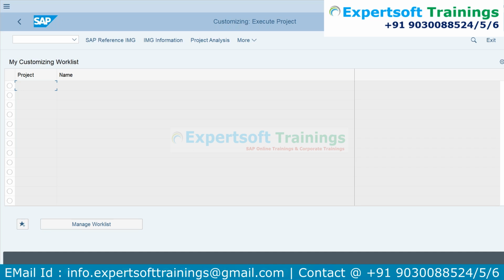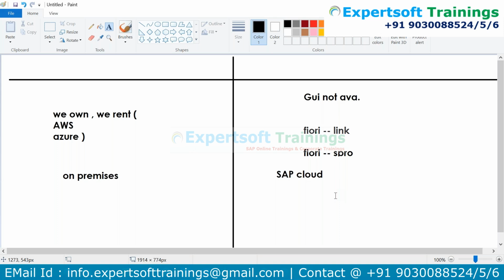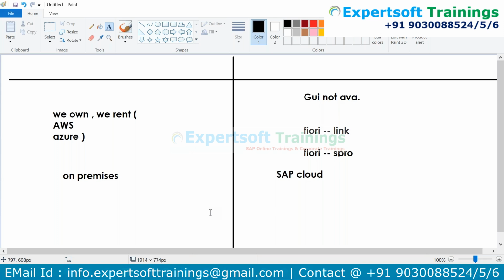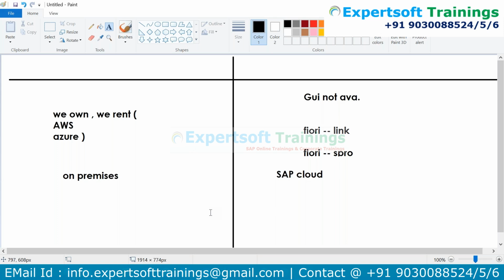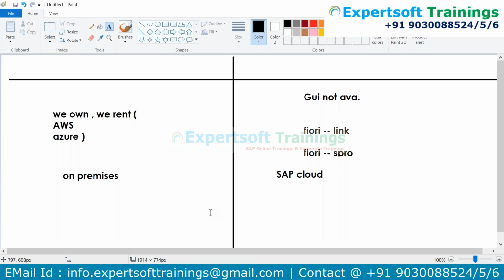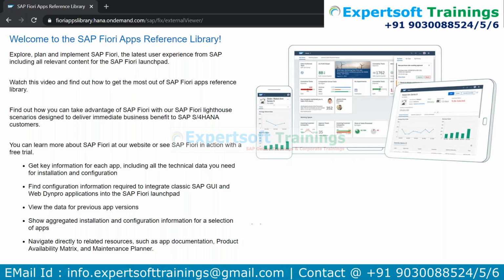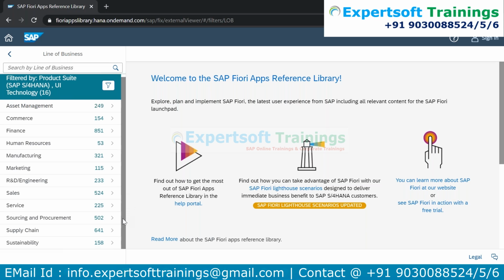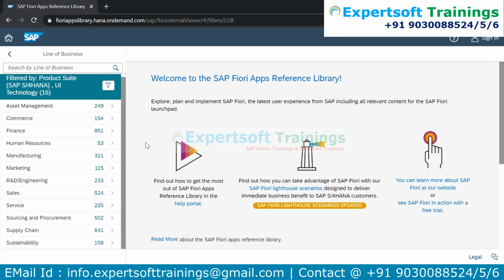SAP S4HANA Sales Training | SAP S4HANA SD Delta Training | SAP S4HANA Sales Corporate Training